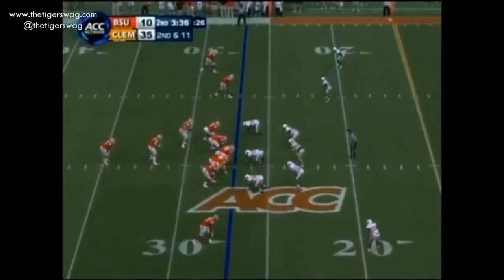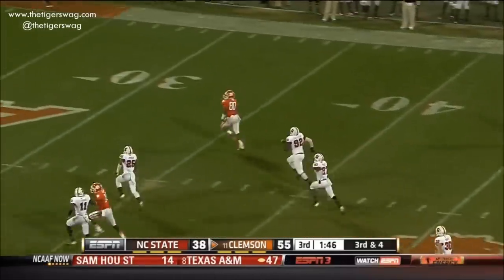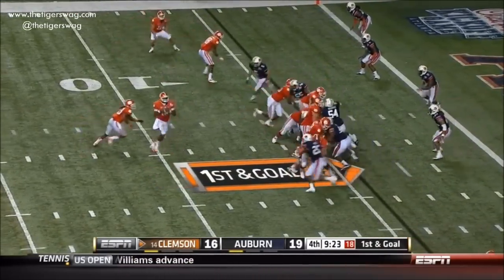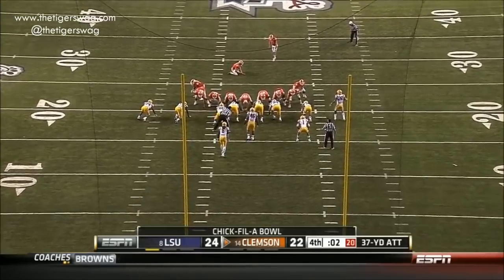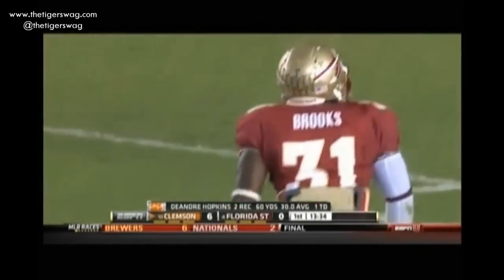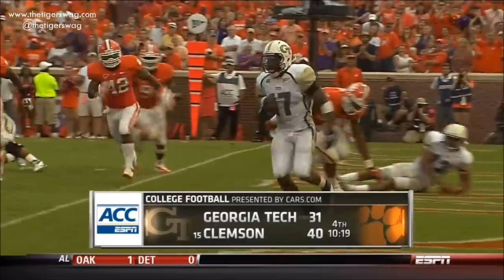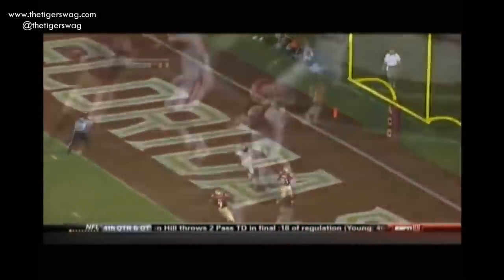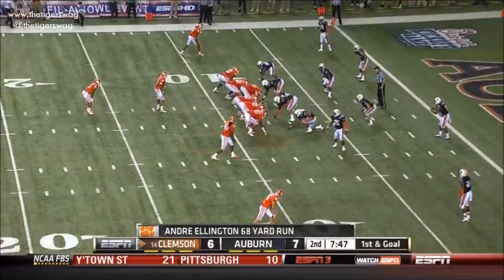Clemson's Top 10 Plays of 2012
Compilation of Clemson's top plays using actual broadcast.